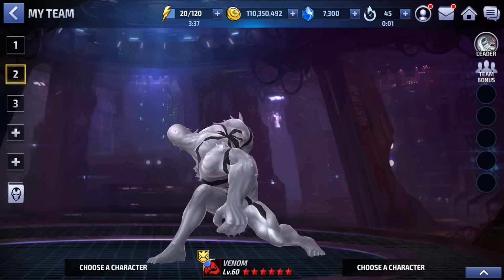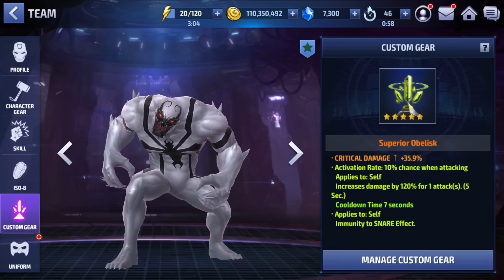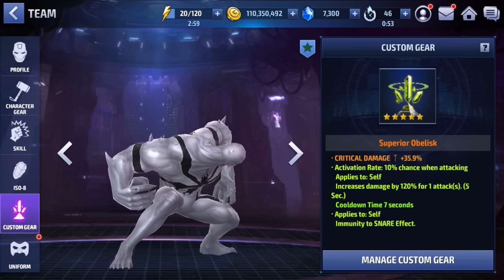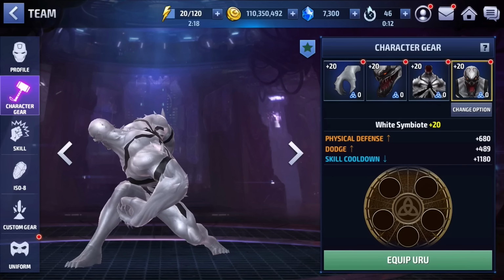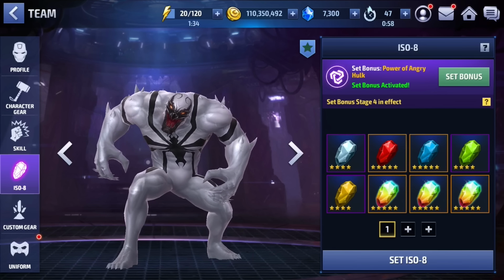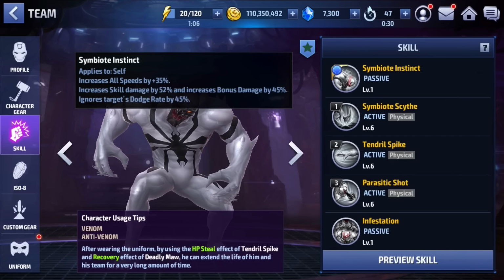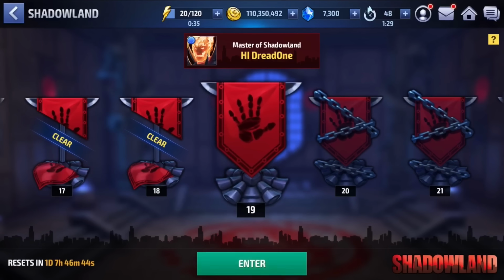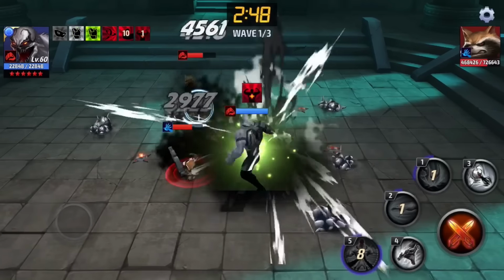Anti-Venom vs Guardians of the Galaxy | Marvel Future Fight